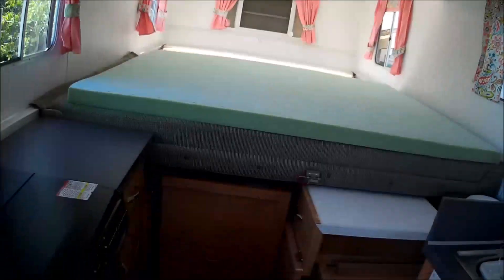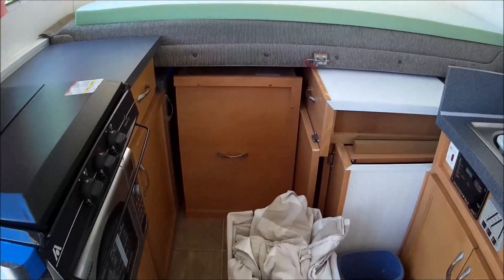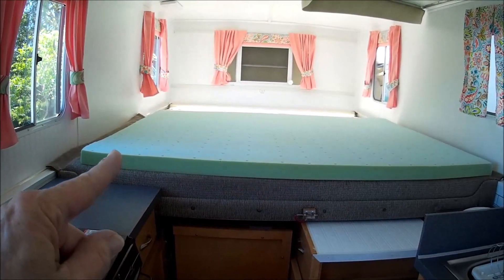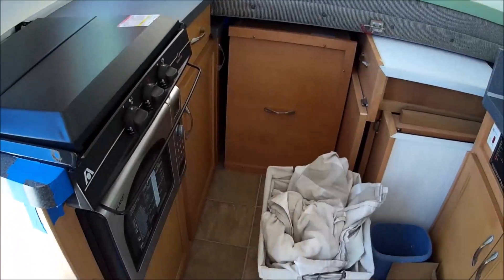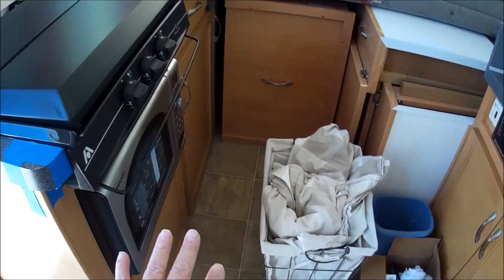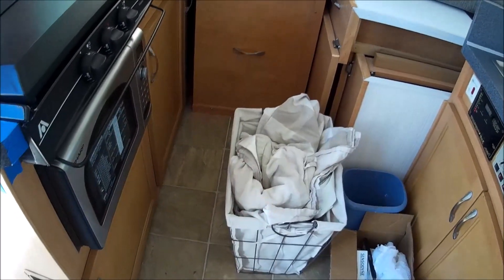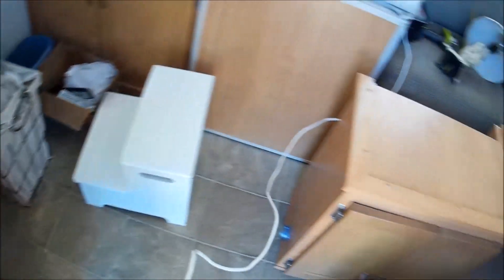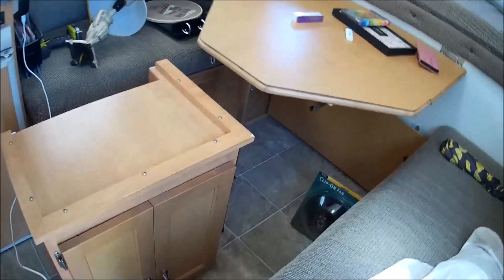TrailManor ~ This video got lost... I'm so over this Mattress Pad!!!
This didn't work either. Guess I'll be packing it up each time I travel x.x
Please, click that Thumbs Up for me.
Enjoy ^_^  Thanks, Lo  :)
Link to the products I use:
Portable Washing Machine
Beadboard Wallpaper
Tic Tac Tiles
Water Filter
Dash Mount Holder for GoPro
Battery Charger
USA Camper/RV Map
Spice Holder
ACR PLB-400 ResQLink - Buoyant Personal Locator Beacon
weBoost Drive 4G-S Cell Phone Signal Booster 4G OTR
LED Flame Light Bulb with Gravity Sensor